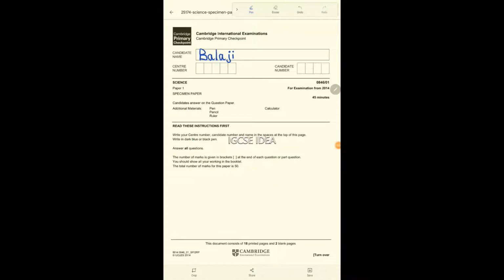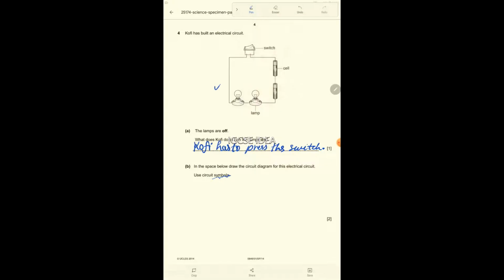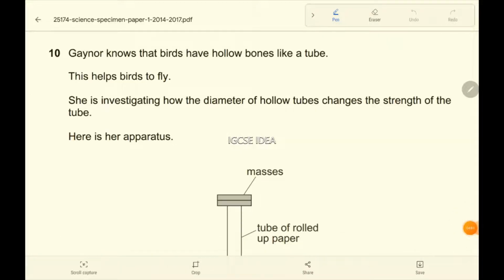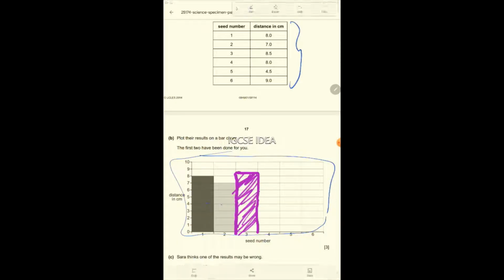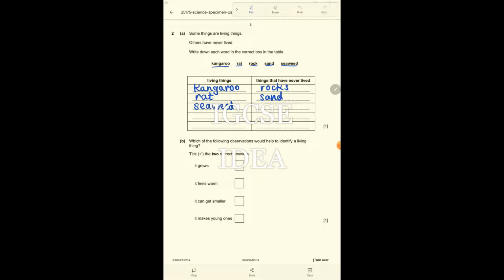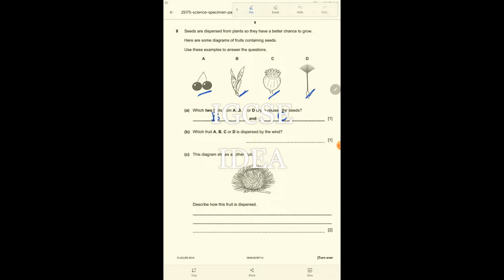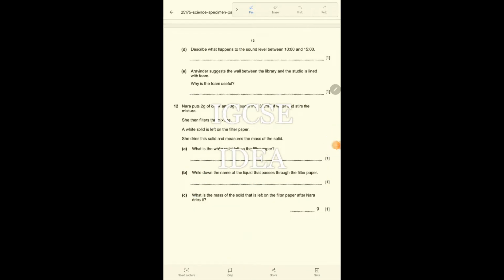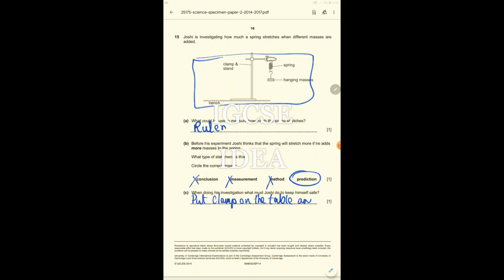Cambridge primary checkpoint 0846 science specimen paper 2014 set